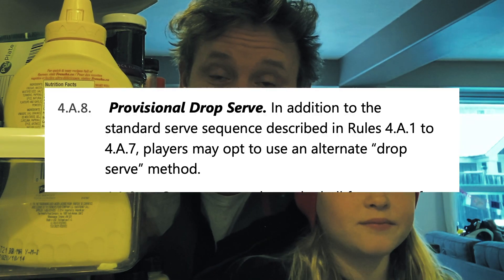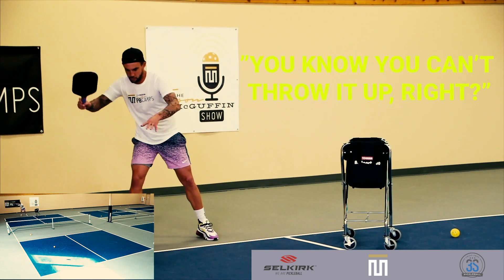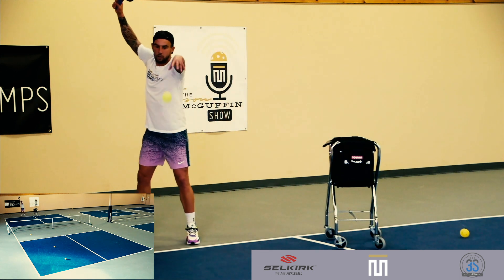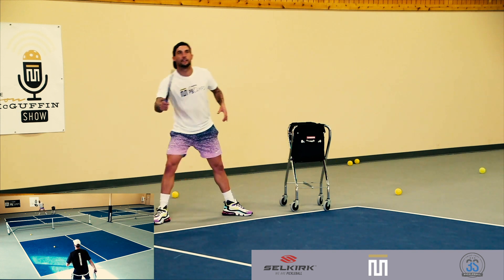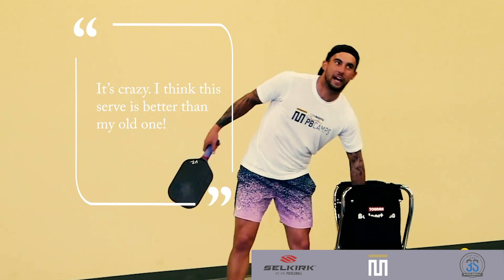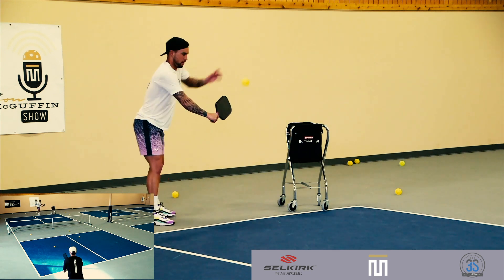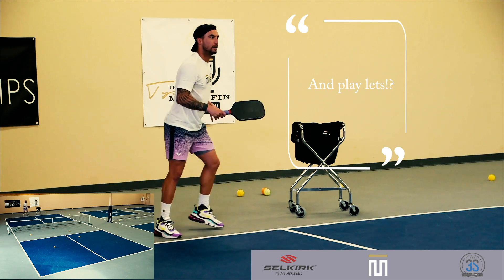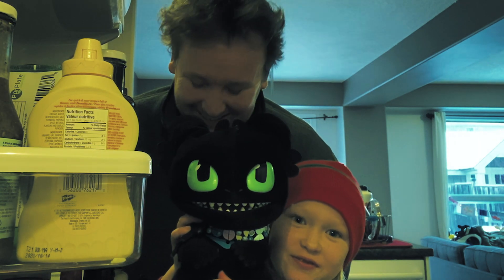Pickleball: Tyson McGuffin Tries the Drop Serve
Tyson McGuffin is one of pickleball's biggest servers. But what happens when he uses the new drop serve? With analysis my Mark Renneson, Tyson tries out the new serves for the very first time.